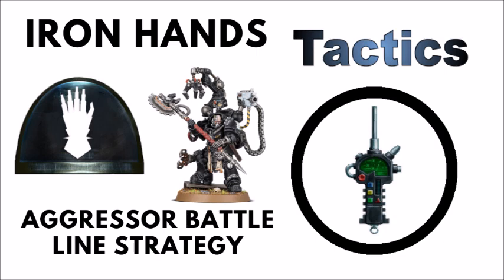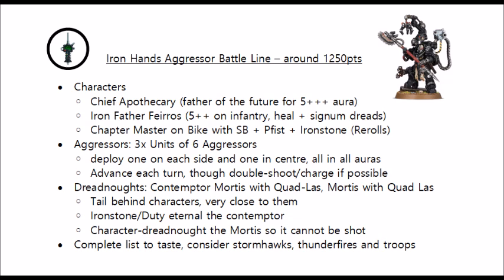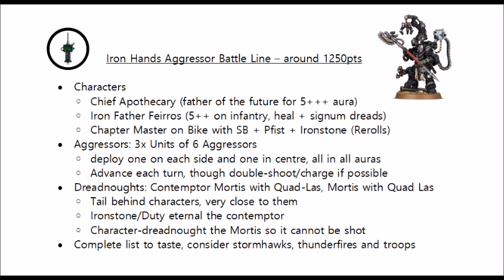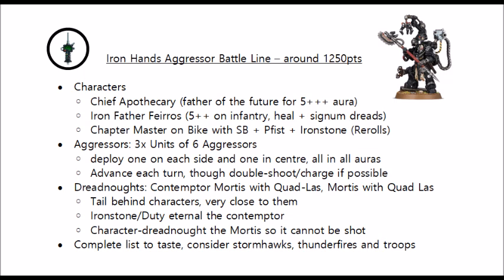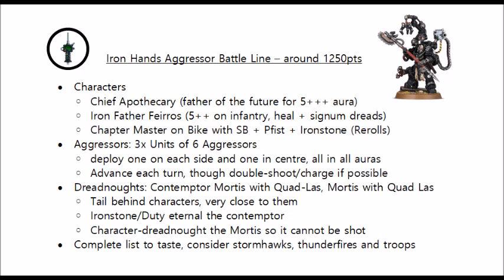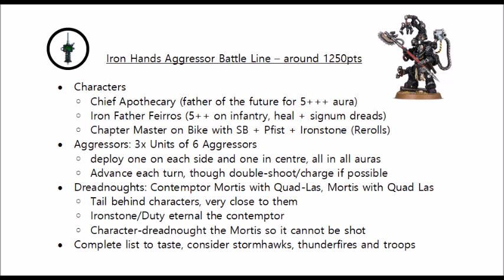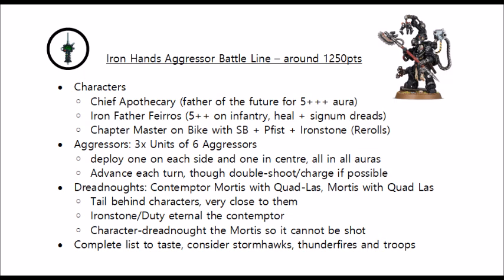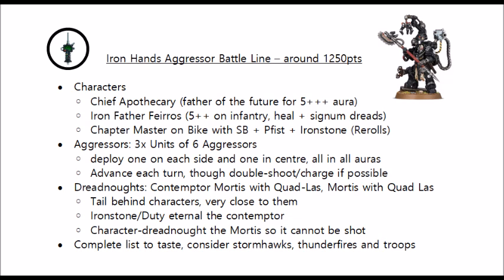Iron Hands Aggressor Battle Line Strategy and Tactics - Starring Chief Apothecary + Feirros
The flesh isn't all that weak! Let's see just how resilient we can make aggressors...

Amazon in the USA – buy Codex: Iron Hands